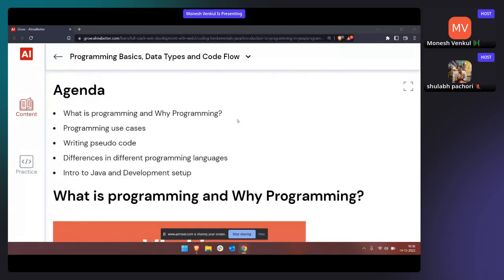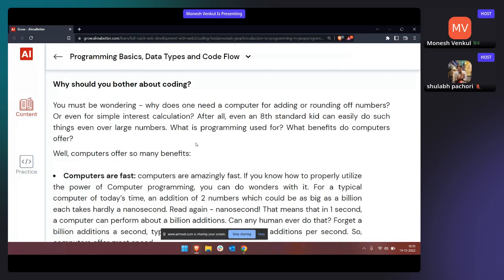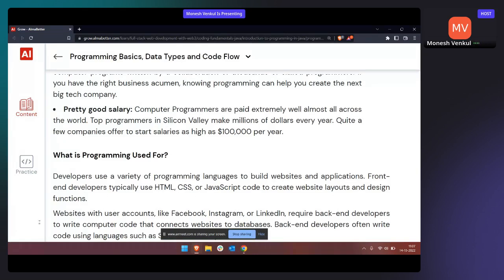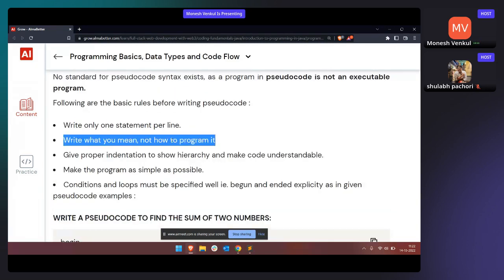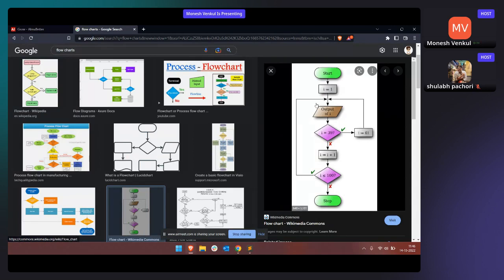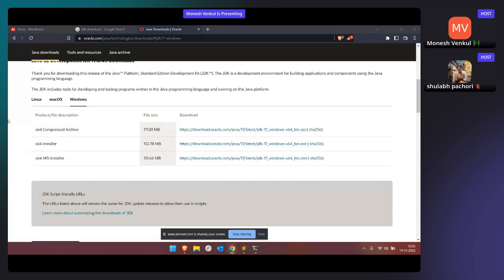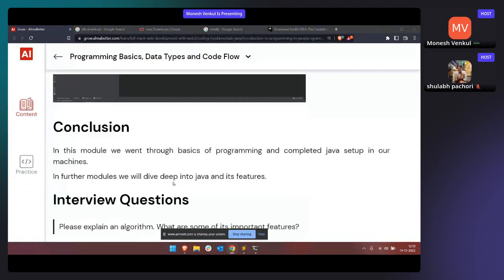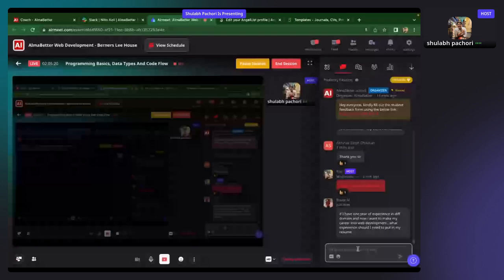Introduction to Programming in Java | AlmaBetter | Web Dev Tutorials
Welcome to our comprehensive Java programming tutorial! In this video, we'll dive into the essential foundations of Java, covering everything from the basics of programming to understanding data types and mastering the flow of code. Whether you're a beginner looking to start your coding journey or a seasoned developer wanting to brush up on the fundamentals, this video has something for everyone. Join us on this educational journey and empower yourself with the knowledge you need to excel in Java programming.

About AlmaBetter:
Since 2020, AlmaBetter has been a pioneer in online technical education, specializing in Data Science and Web Development. With a community of over 50,000 learners and 3000+ successful placements, we bridge the skill gap and empower the tech workforce for a better tomorrow. Gain access to industry professionals from top companies like LinkedIn, Google, Microsoft, Netflix, and Airbnb. With live classes, coding problems, mock interviews, real-world projects, and a pay-after-placement program, we offer a practical and immersive learning experience. Choose AlmaBetter as your trusted partner for tech education and excel in the fast-paced tech industry.